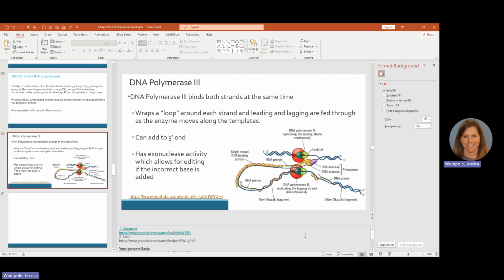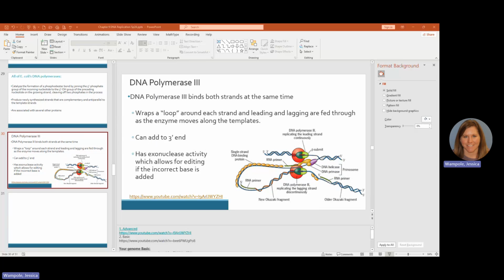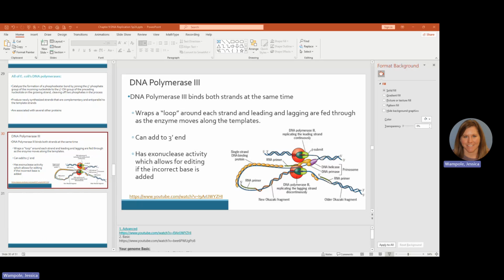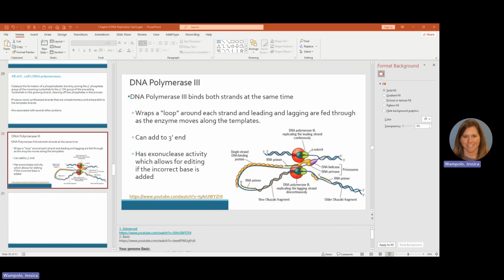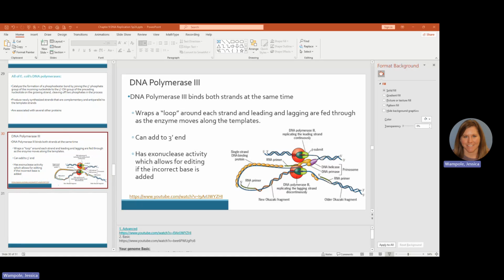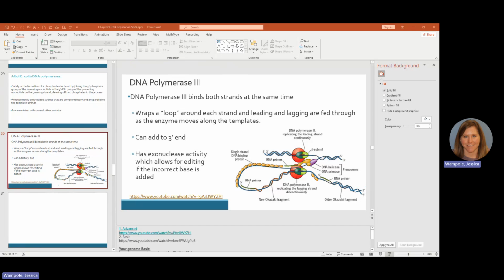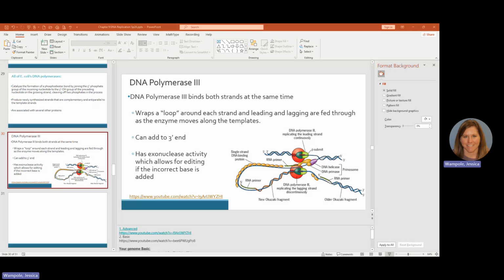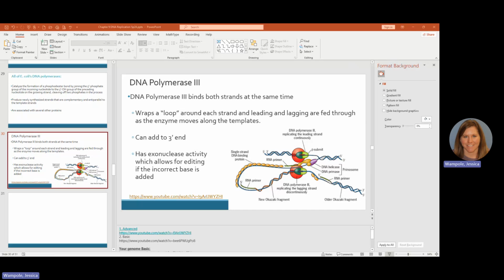CH 9 Replication 'Lecture 4 7 25 Part 2